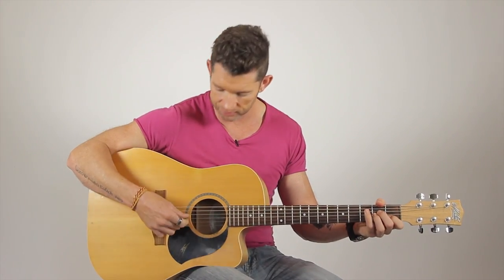Using Dynamics in Your Guitar Playing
🎸 Back-to-Guitar System for Adults

If you're an adult getting back into guitar and you want real confidence — not random YouTube bits — start here:

This gives you a clear, structured path so you know exactly what to focus on next.

Ready to Become a Complete Guitarist?

About Mark

I’ve been teaching guitar since 1991 and playing professionally for over three decades.

This channel is for adults who want to return to guitar (or start properly) and finally play with confidence again.